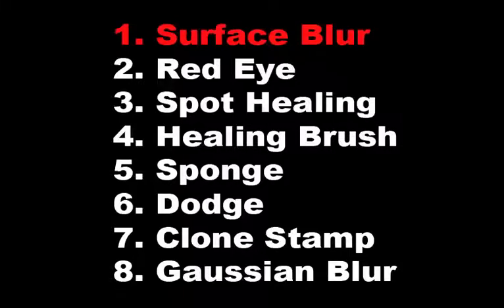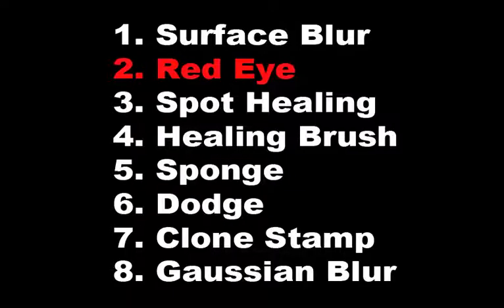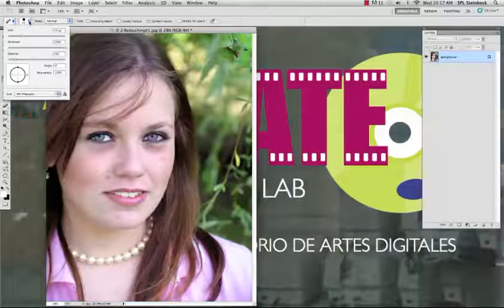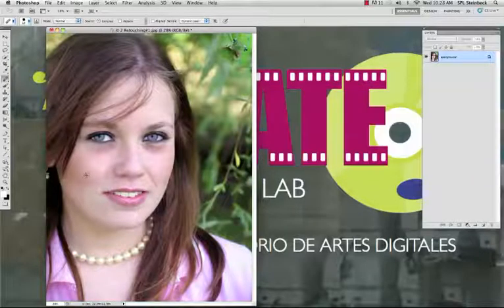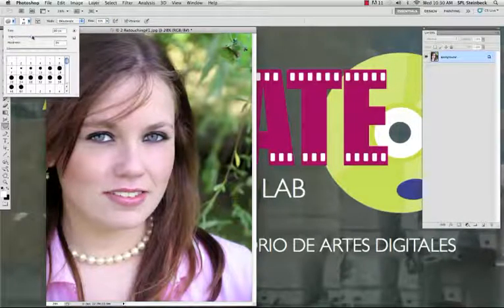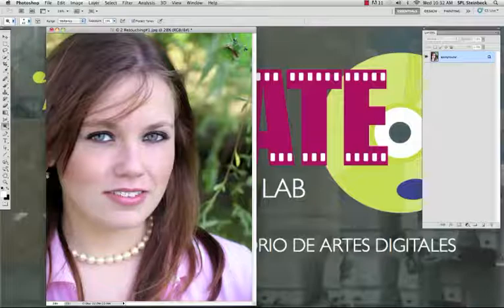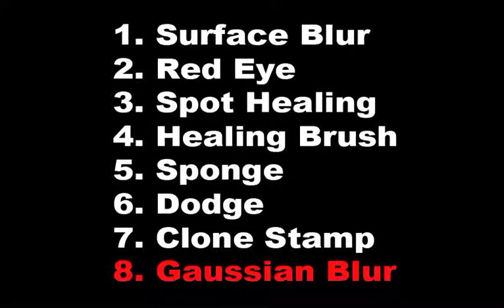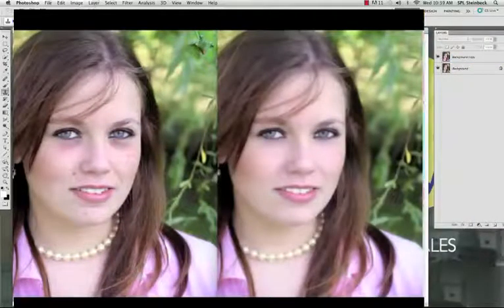Photoshop Retouching - Tutorial #2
Glamour Facial Retouching